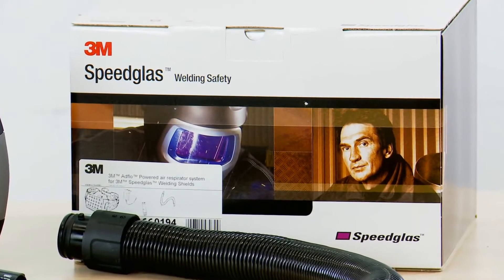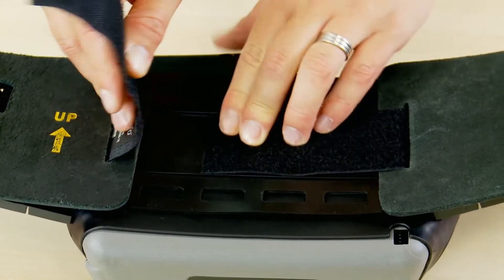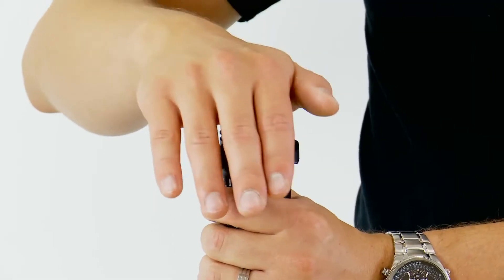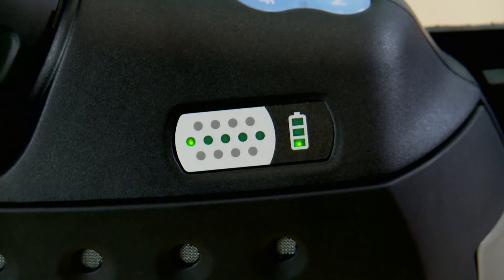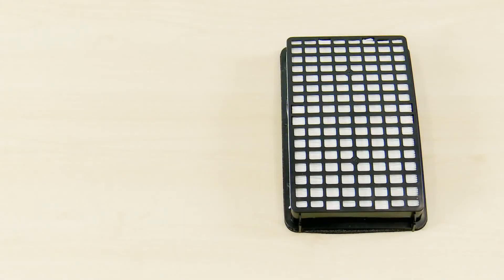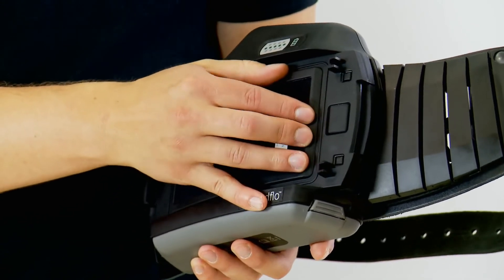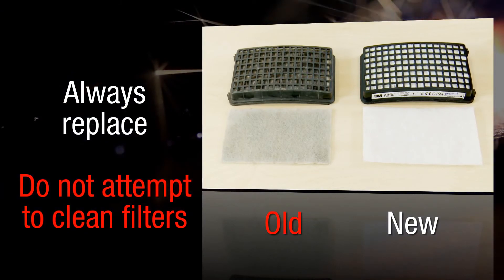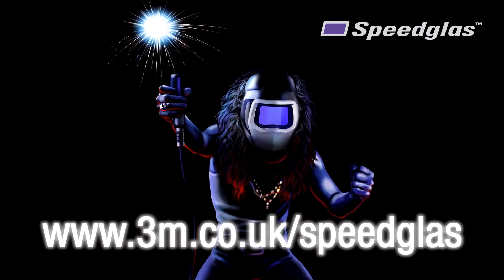System 3M™ Adflo™ z wymuszonym przepływem powietrza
Adflo™ to urządzenie filtracyjne, które zapewnia stały dopływ świeżego i czystego powietrza wprost do dowolnej przyłbicy Speedglas przystosowanej do nawiewu. Stale doprowadzane powietrze wytwarza korzystne nadciśnienie, które uniemożliwia przedostawanie się zanieczyszczeń do wnętrza przyłbicy. Klasa filtracji EN12941 (TH3) zapewnia najwyższą ochronne podczas prac spawalniczych i szlifierskich.